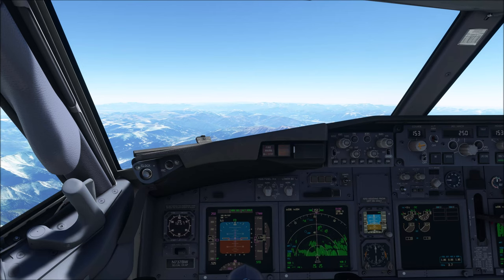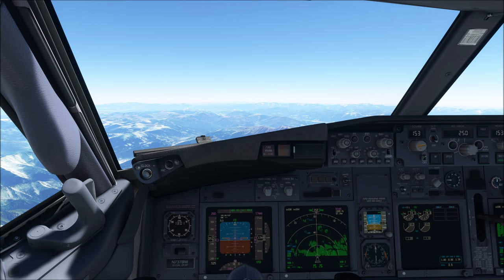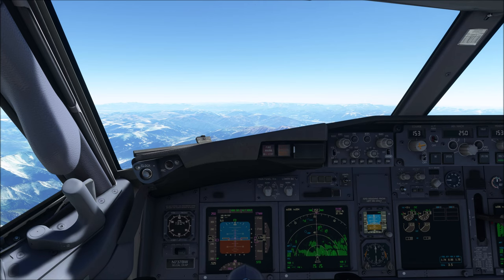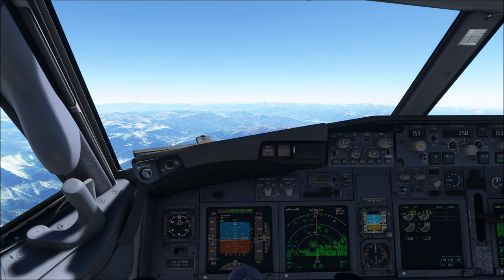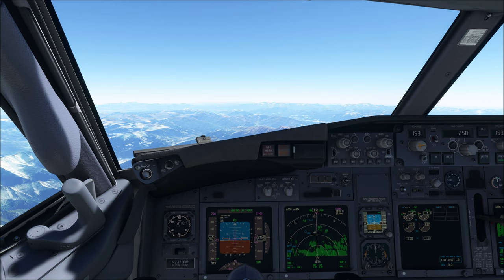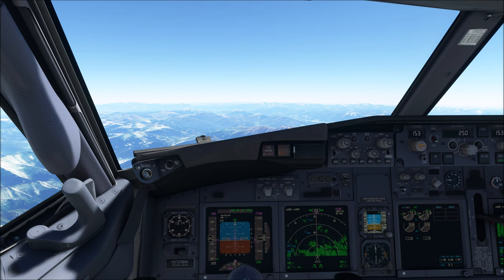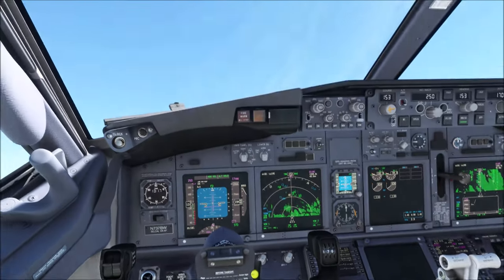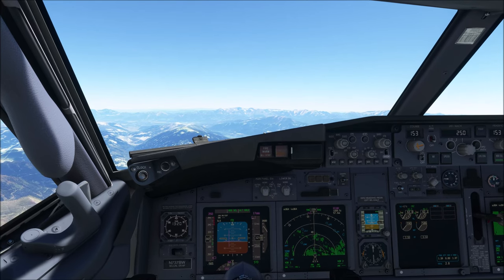PMDG 737-700 Tutorial: Upset Prevention and Recovery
Hi all, I'm a PMDG tech team member and real life 737 pilot. In this tutorial I will show you what to do when you turned your airplane upside down.
Note that these videos are *NOT* designed as training aids for real aviation but purely as entertainment videos for home flight simulation on your computer.

Instead these tutorials will focus on the 737NG as an aircraft and the particularities of how to operate it.

Tools and addons used in this video:
Nvidia Shadowplay

My system specs:
Intel i9-9900k@5,2GHz
RTX3080Ti
32GB RAM